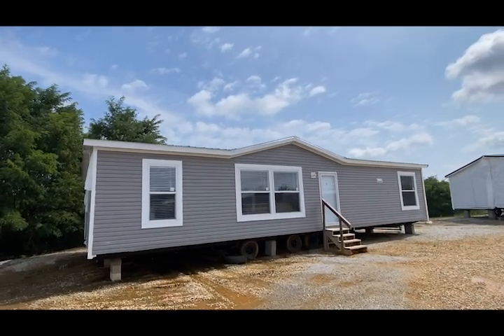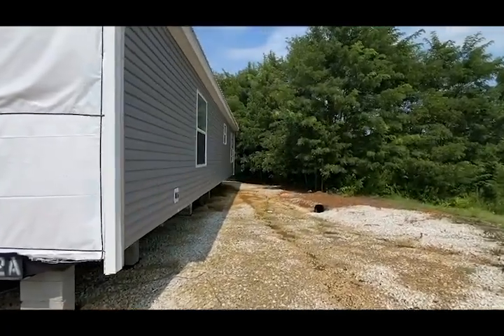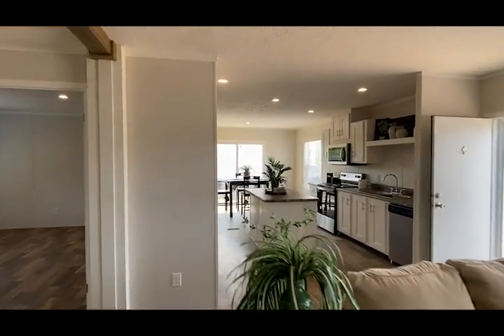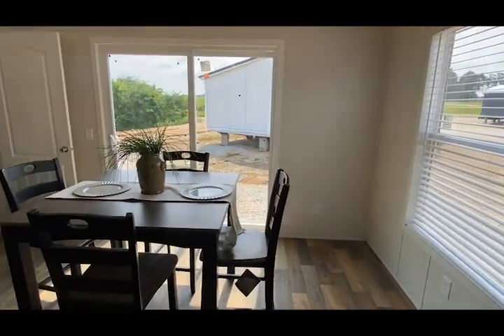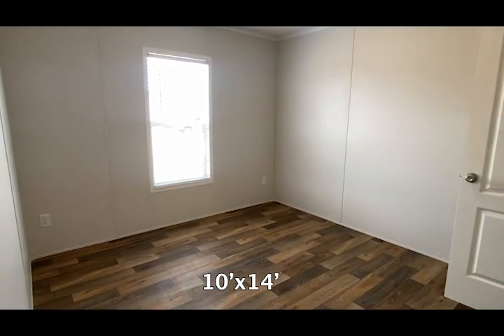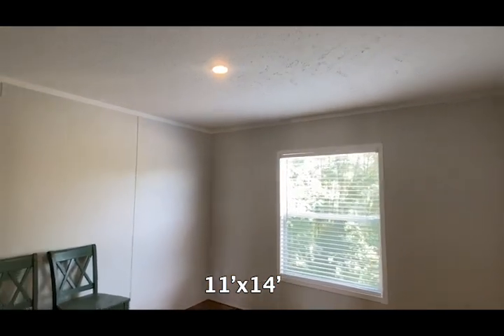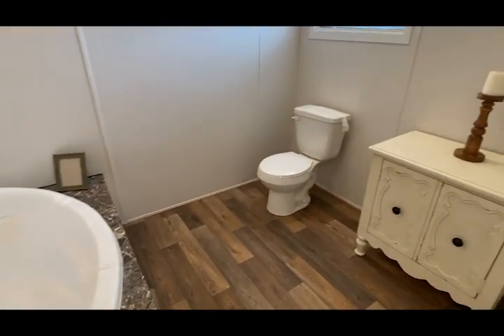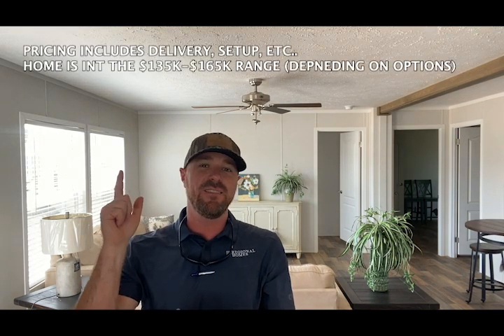The Embark Series is a Brand New line of homes! Today we are viewing the Onward!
This is a double wide that has options with a great price!  Hey everyone, this is Clay and we have a great mobile home video tour video for you.

This mobile home is very nice and features everything in a single wide! The manufacturer for this house is Embark. The model for this home is the "Onward" This home has 3 bedrooms and 2 bathrooms and has roughly 1,290 square foot. Let me know what you think about the video! I hope you enjoy this mobile home walk through video.